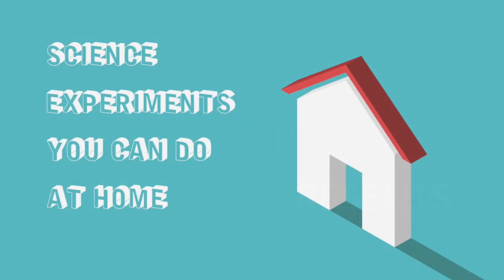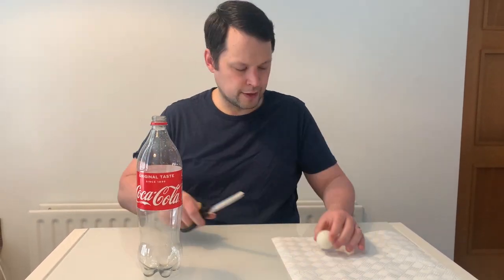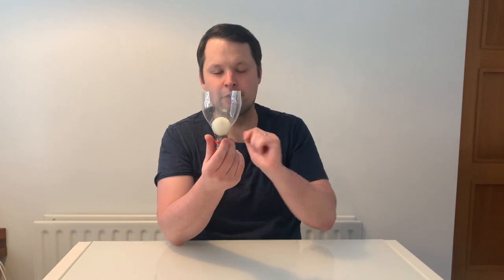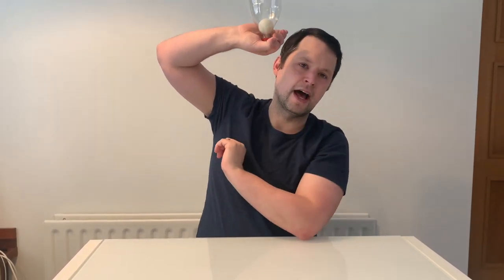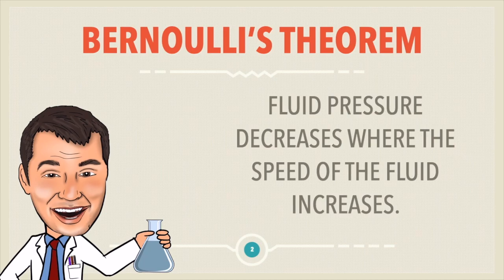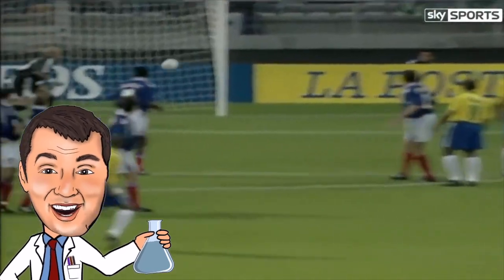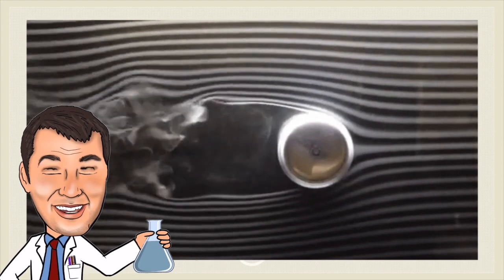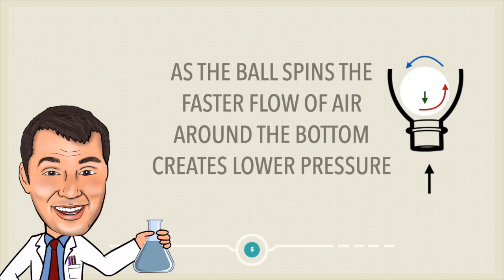Experiments at Home 4 : Ping Pong Ball Physics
For this video you will need:

A ping pong ball
A plastic bottle
Scissors.

I have hopefully fixed the audio issues from previous videos.